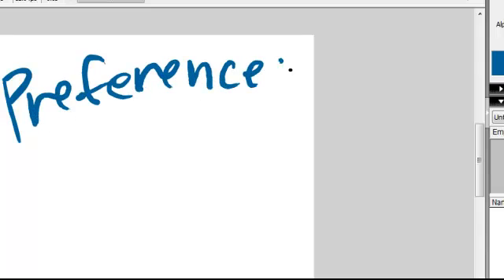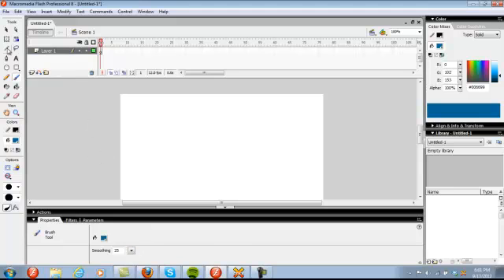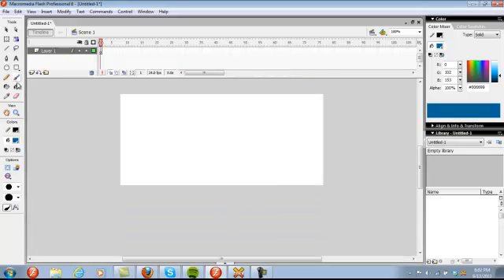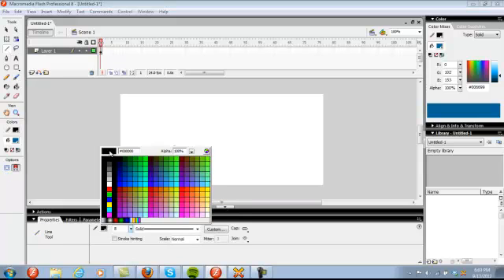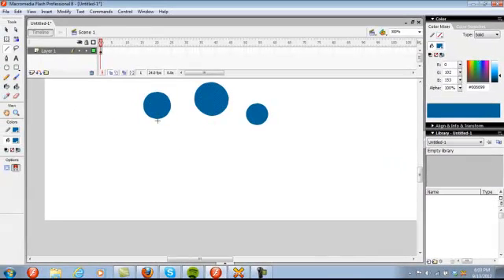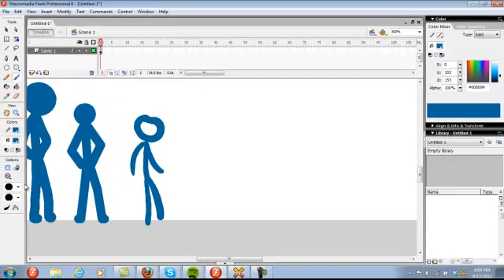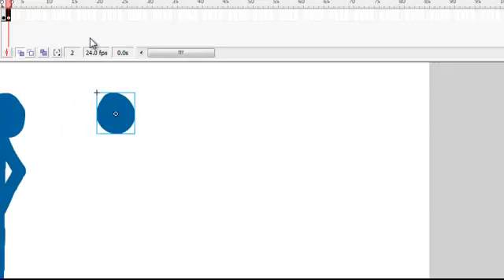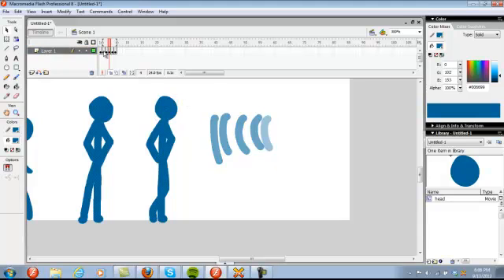Flash Tutorials: Preferences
This tutorial covers flash preferences, including:
-Stick Construction
-Canvas
-Fps
-Animation styles